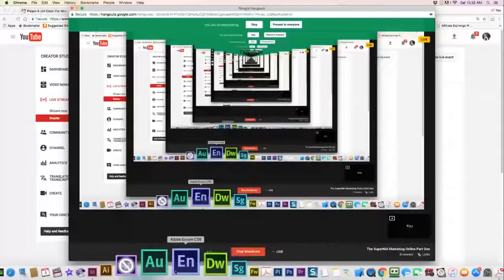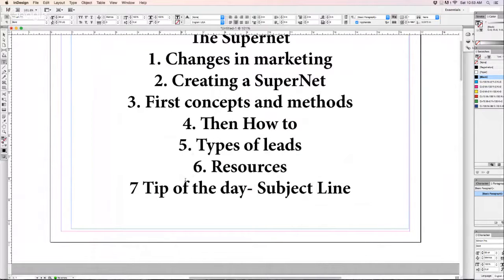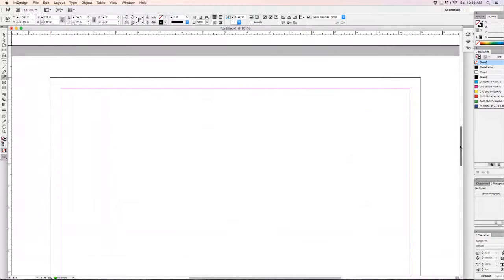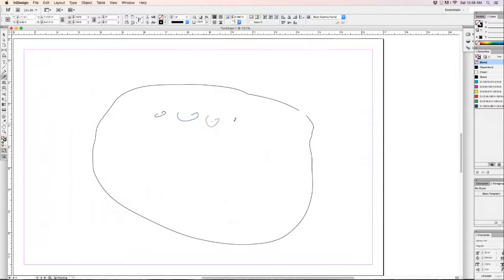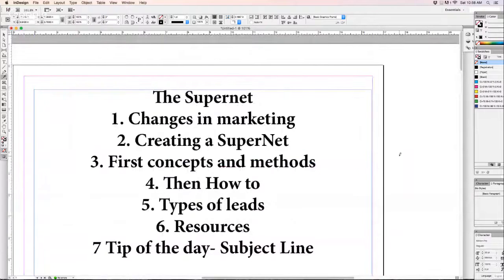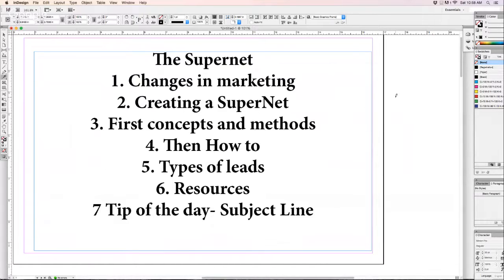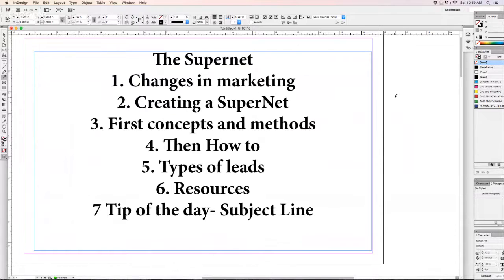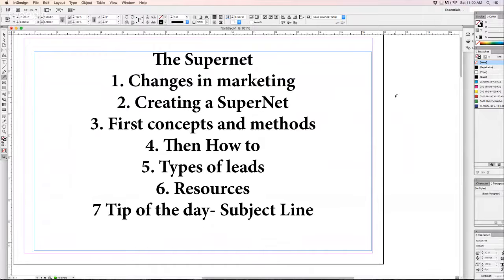Using a SuperNet for Marketing Online Part One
Team Elite Home Business Training and Tips
marketing has drastically changed and we need to use a supernet to generate income from leads this is part one of a multipart series